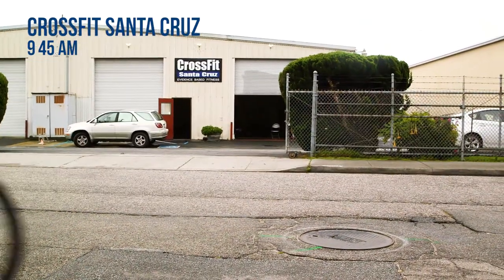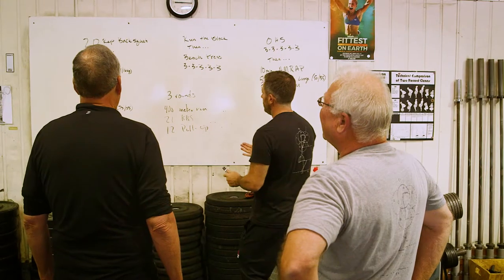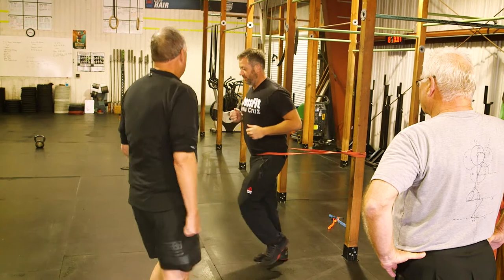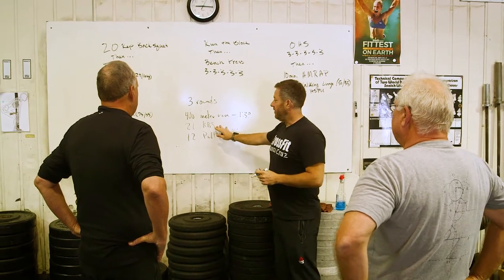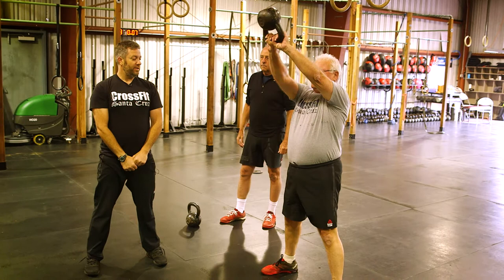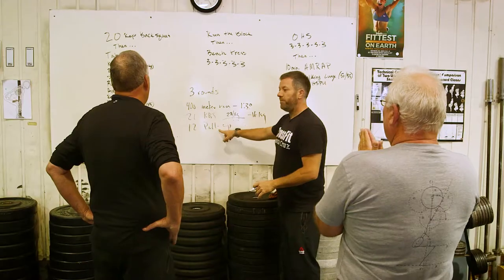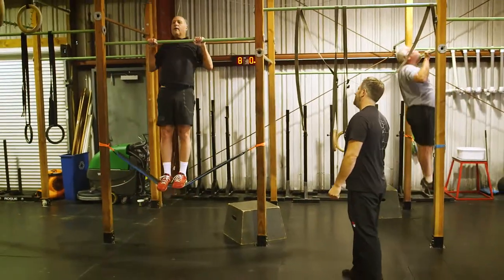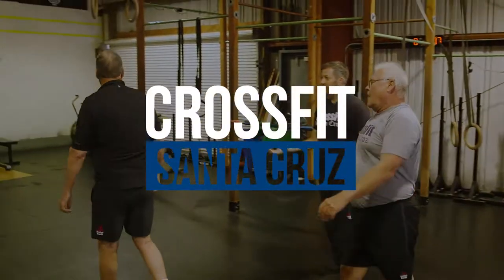CFSC Scaling Helen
Scaling the benchmark CrossFit workout, Helen.  In this video we see Coach Hollis showing a couple options on how to scale.